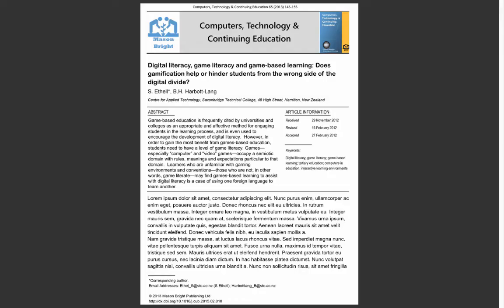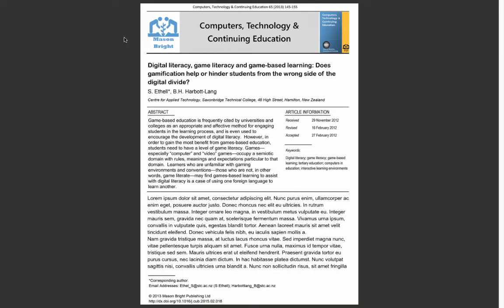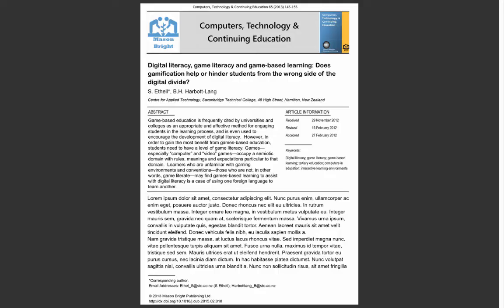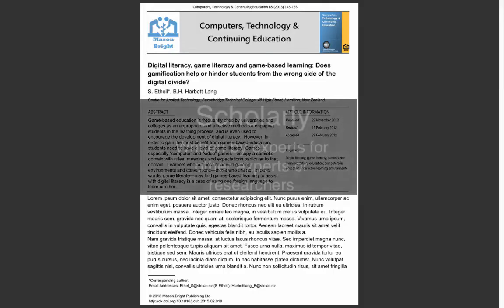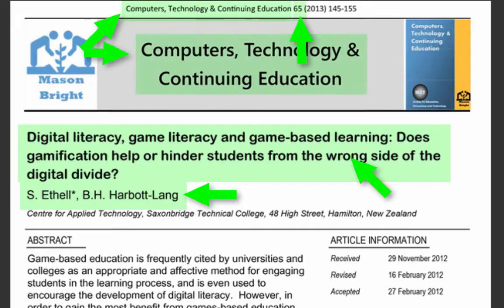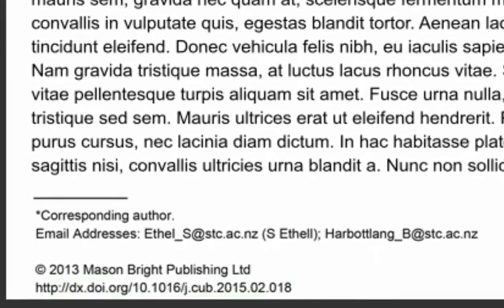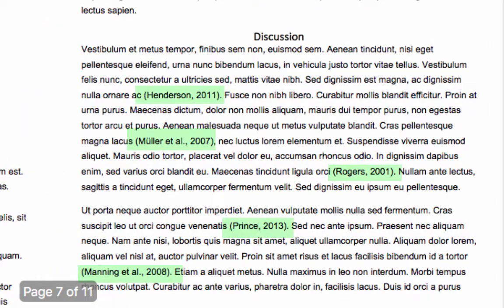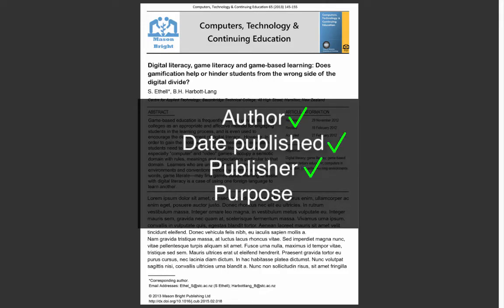Evaluating a journal article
Use our Evaluating Sources checklist to learn how to identify a scholarly journal article.